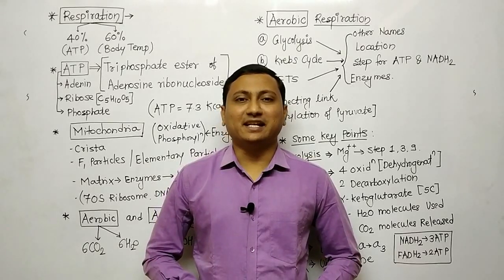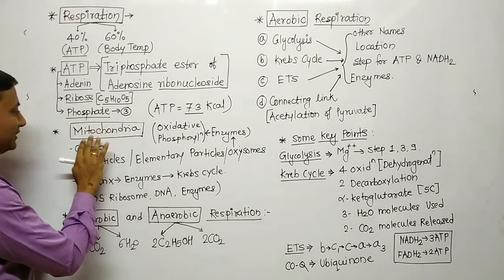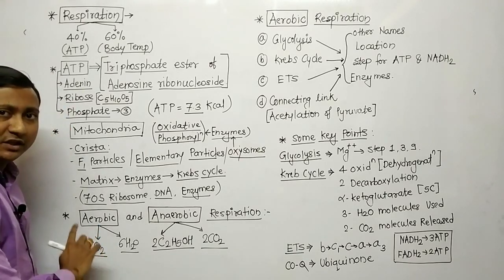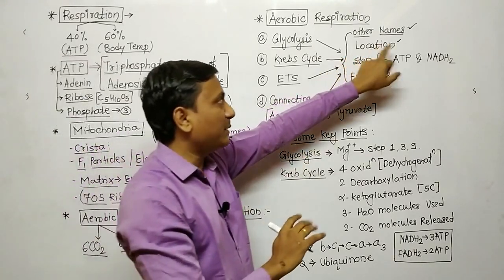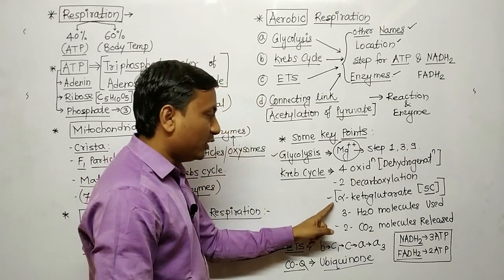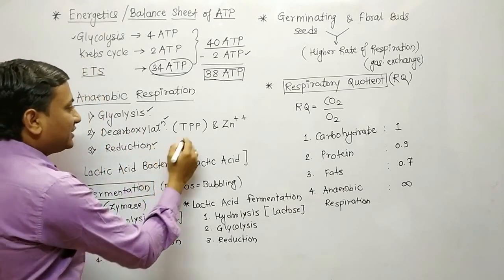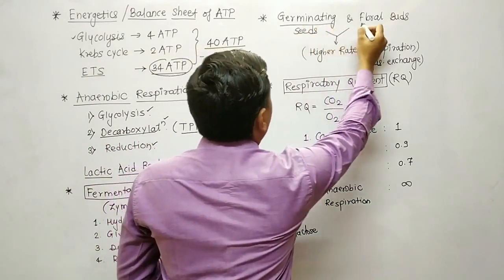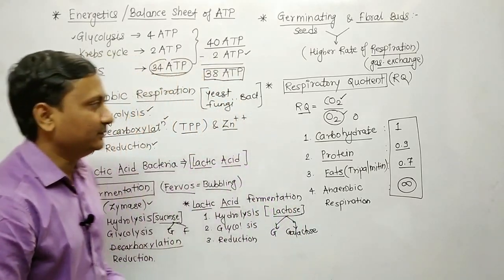Respiration I MHT CET Biology Lecture I MHT CET Biology 2020 I CET BIOLOGY I NEET 2020 I BIOLOGY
In this video you are provided with Important points on chapter Respiration through MHT CET Biology Lecture series. These notes are important for MHT CET Preparation Biology. Such points can be asked in various entrance exams like MHT-CET 2020 , NEET 2020.

I am sure you will definitely love to learn MHT CET Biology Lecture from this channel.

I have covered various Theory topics related to ATP, Mitochondria, Aerobic & Anaerobic Respiration, Glycolysis, Krebs Cycle, ETS, Fermentation etc. These points are important for CET Exam (CET Biology).

Student should prepare these topics from the Maharashtra Government Textbook of Biology for 11th & 12th Science.